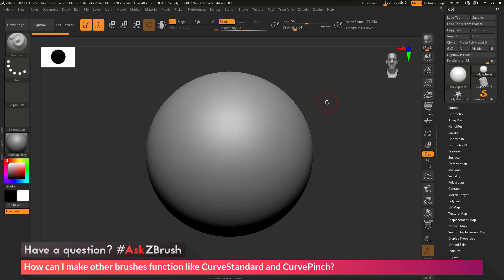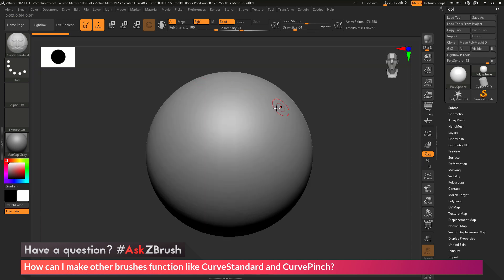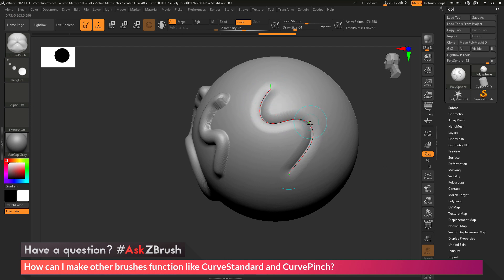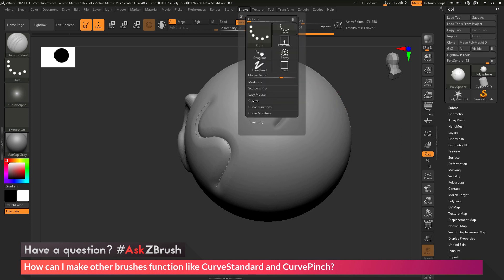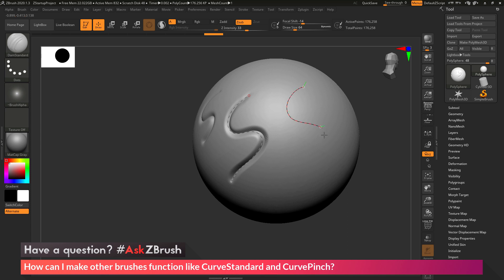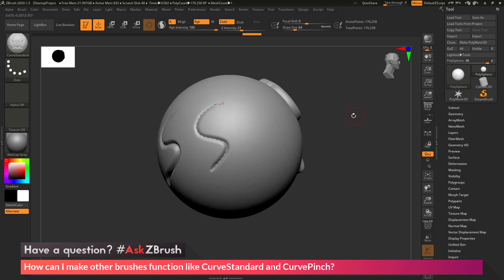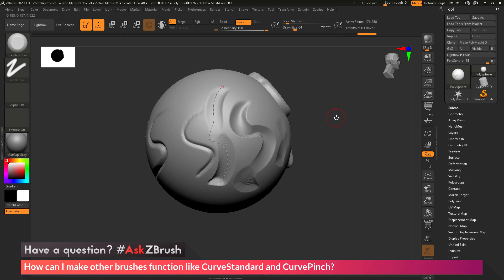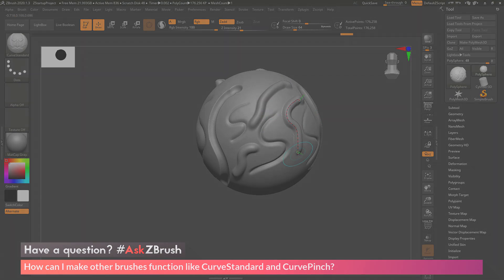AskZBrush - "How can I make other brushes function like CurveStandard and CurvePinch?"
Video covers how you can enable Curve Mode in the Stroke palette to turn a sculpting brush into a curve brush. Enabling this mode on brushes will replicate the functionality that exists with the CurveStandard and CurvePinch brushes.